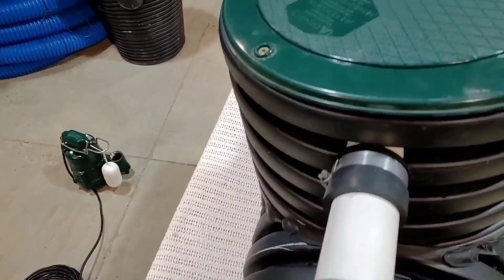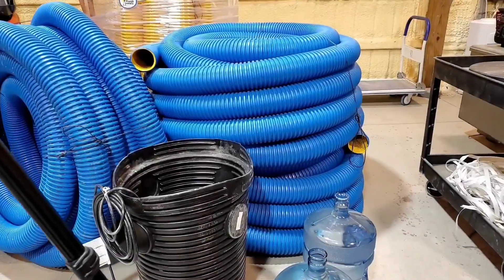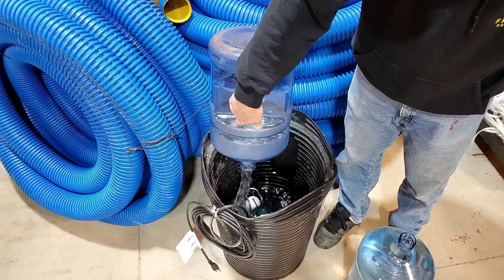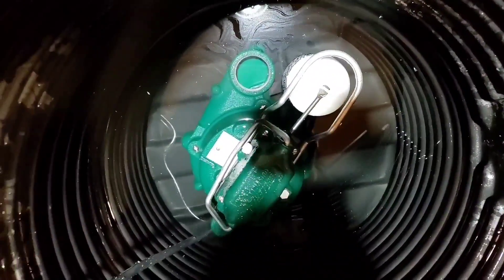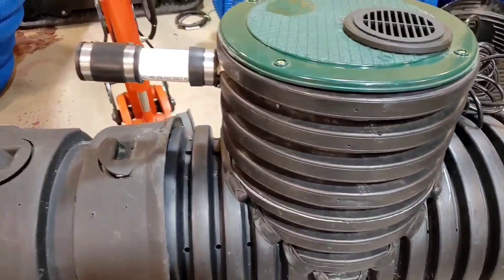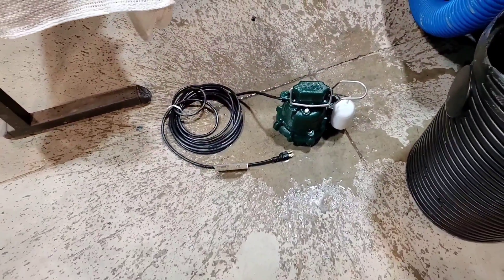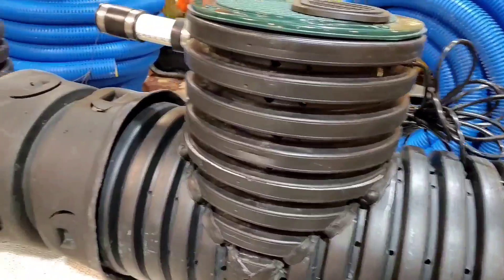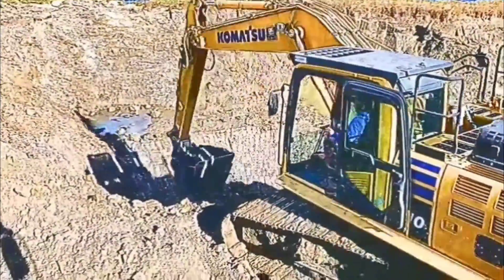Stormwater Management, Stormwater containment for homeowners to dry out backyard